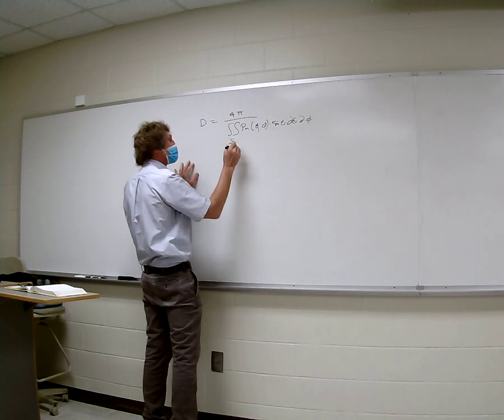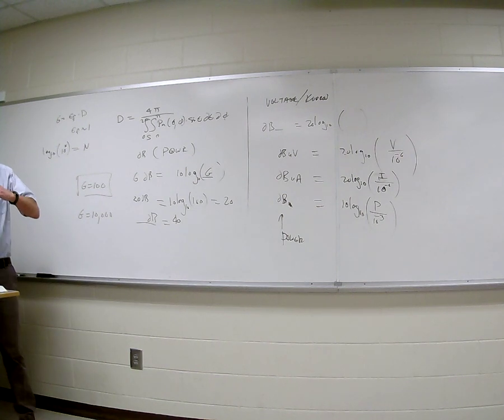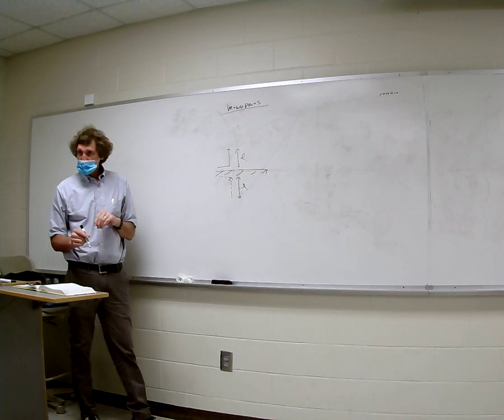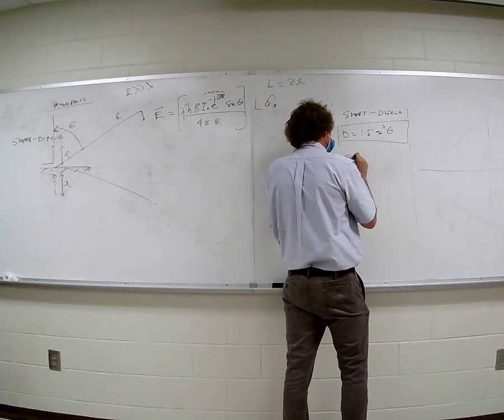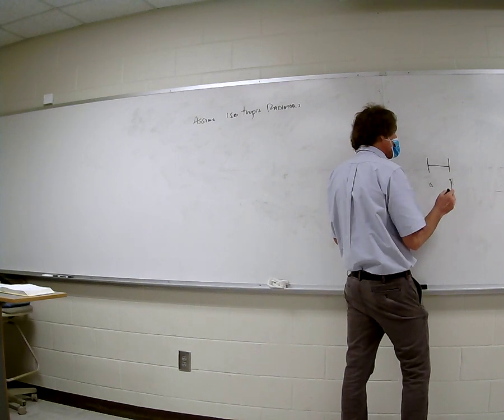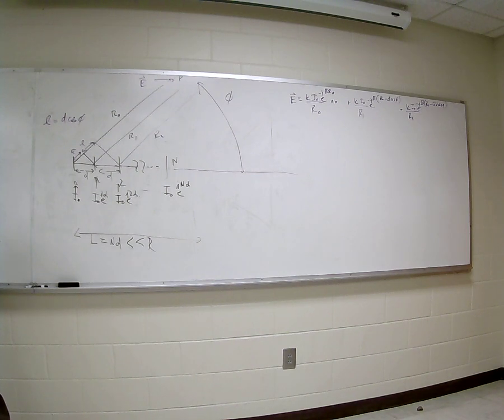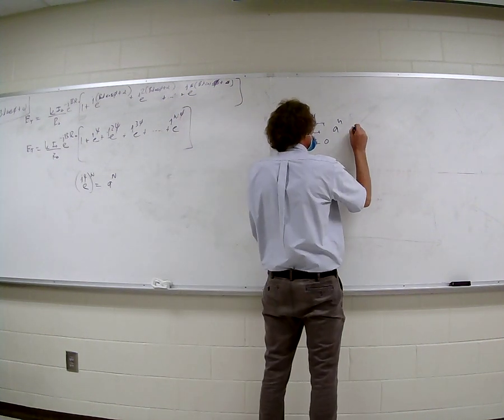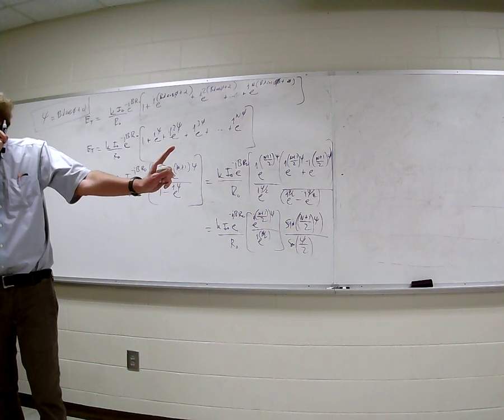Lecture 24 (3/15/21)